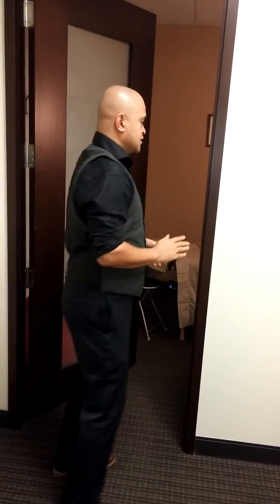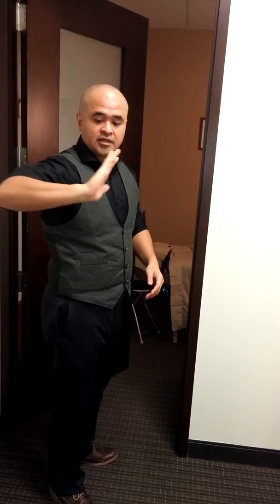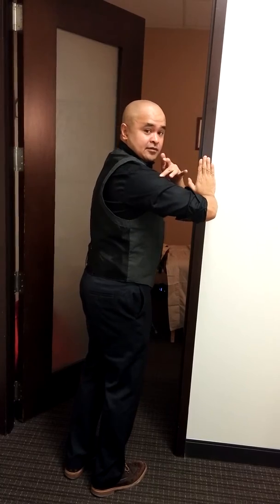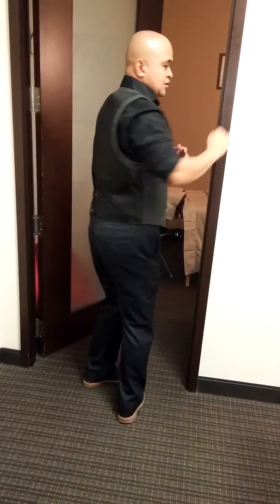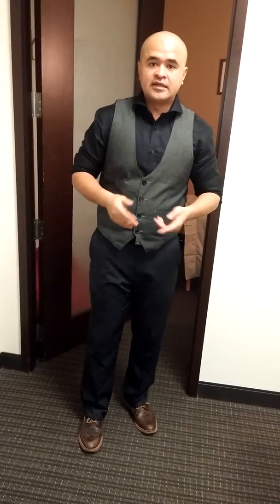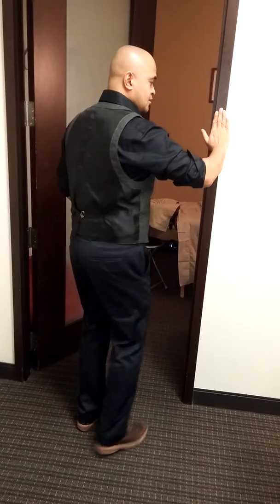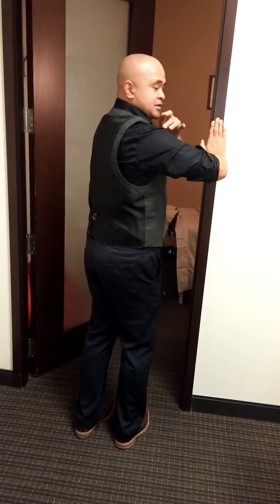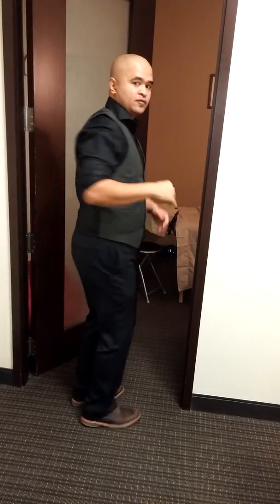Simple Stretch for Pain Between the Shoulder Blade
A hard muscle to "get at"; Serratus Anterior. Can cause pain between the shoulder blades and down the arm. This is a simple stretch for this muscle. Be sure to consult with your healthcare provider to make sure this and any exercise is safe for you. If you choose to attempt this stretch you do so at your own risk.